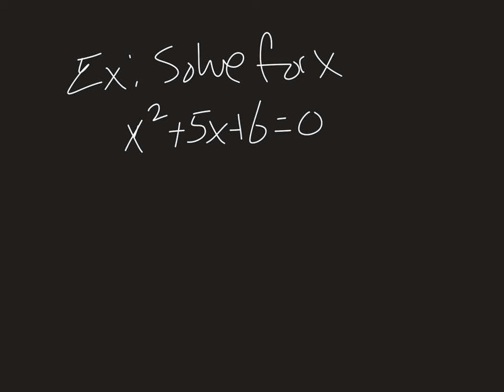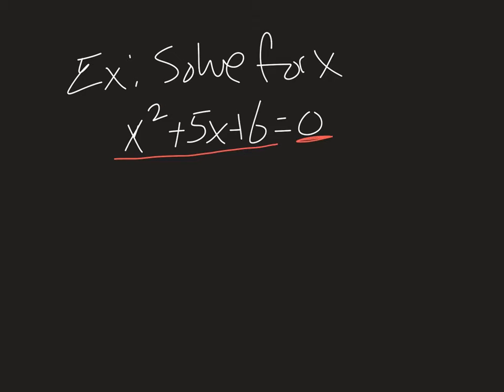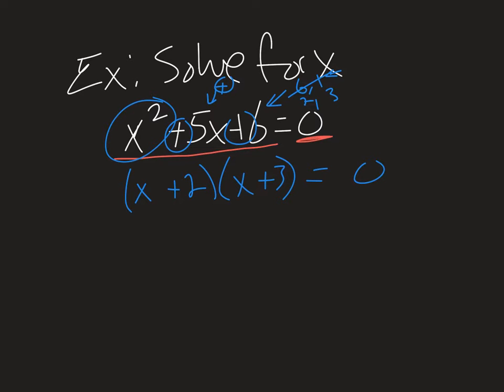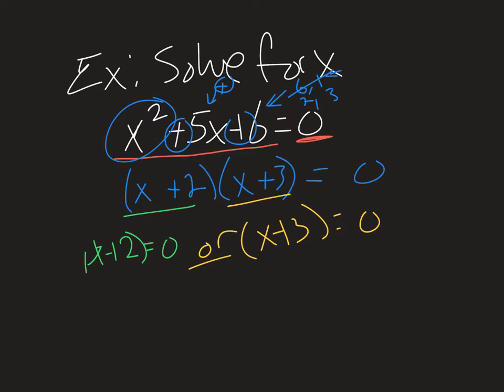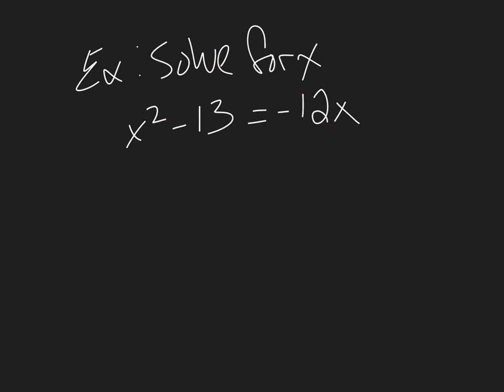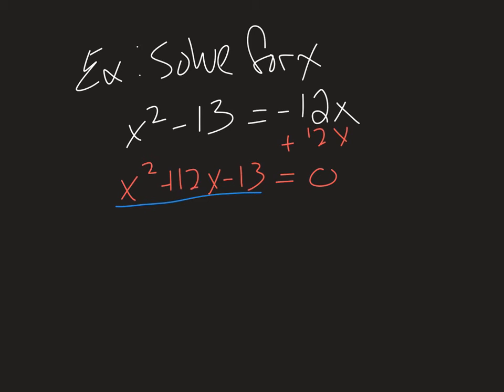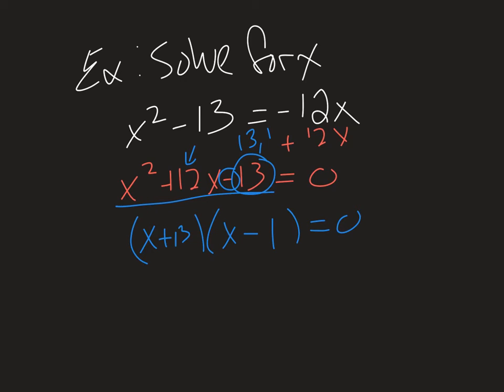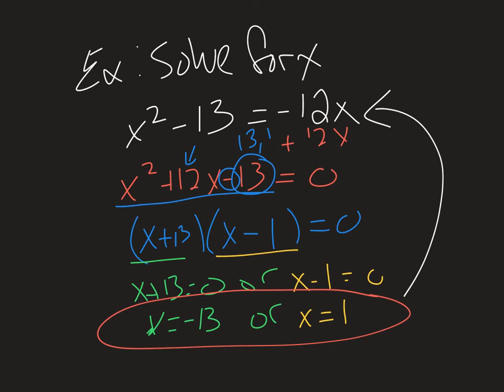Solving quadratic equations by factoring